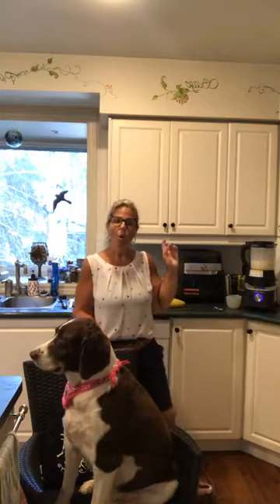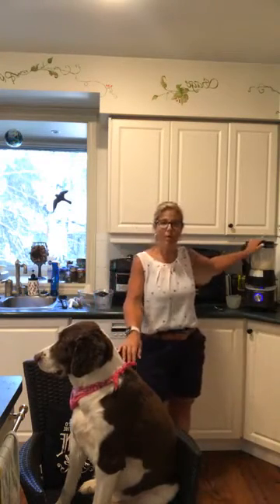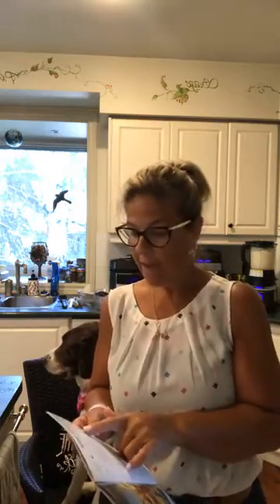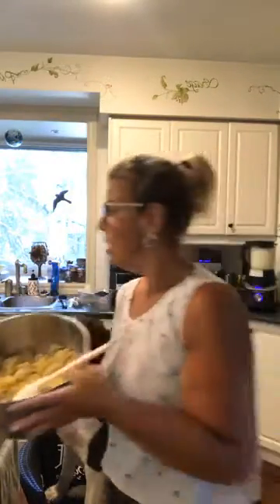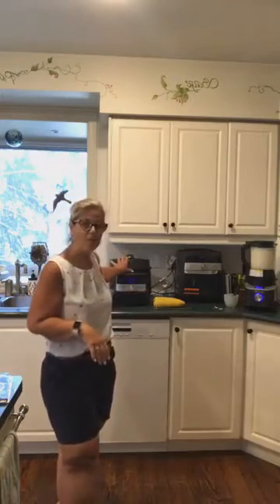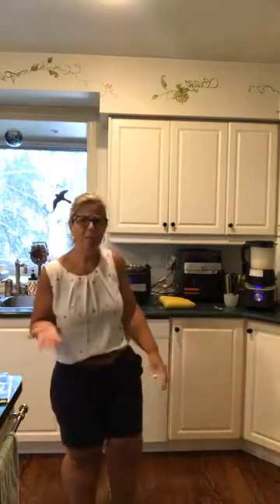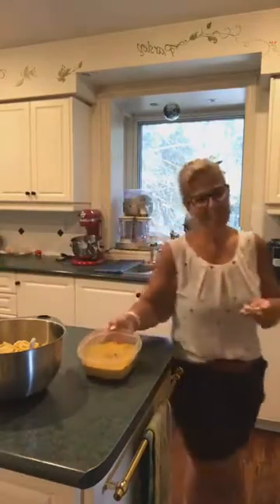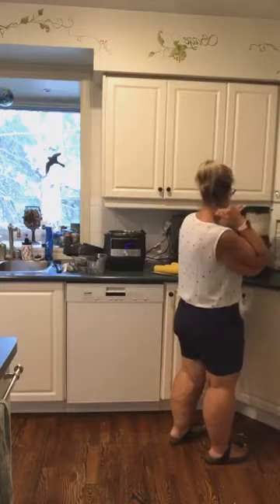Macaroni & Cheese, Corn on the Cob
Hop over to our site to see the products showcased in this video: